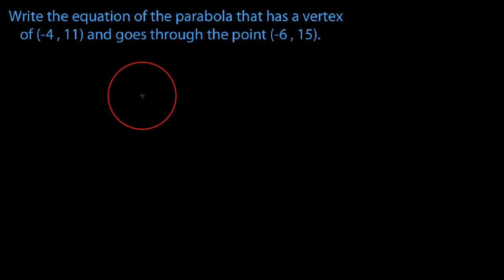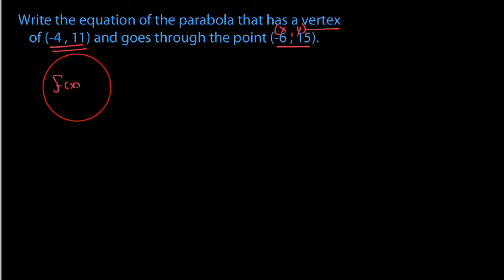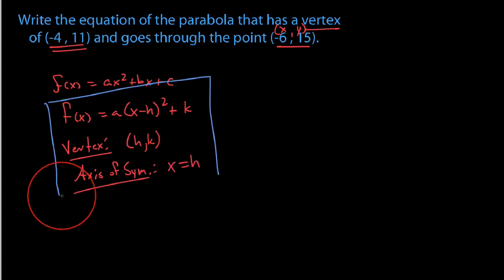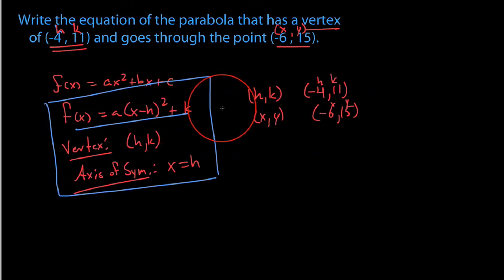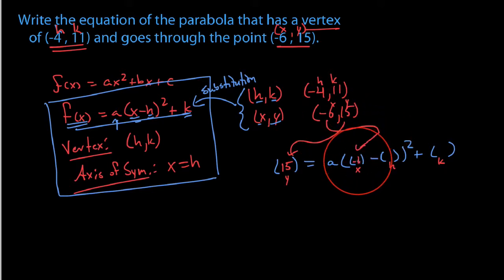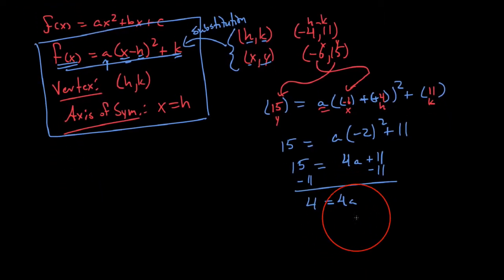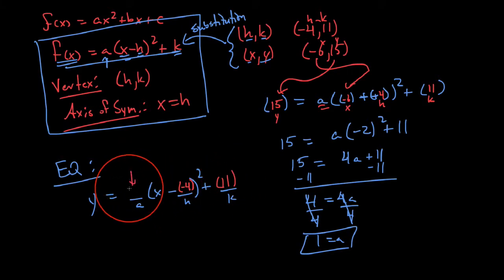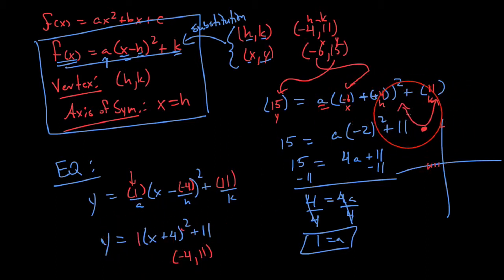HPC 2.1.4 Writing the equation of a parabola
In this video I show how to write the equation of a quadratic function, if we initially know the vertex coordinates, as well as at least one point/solution (x,y) on the graph.